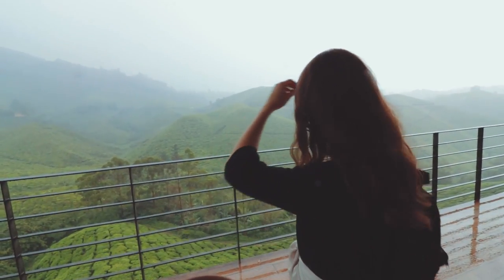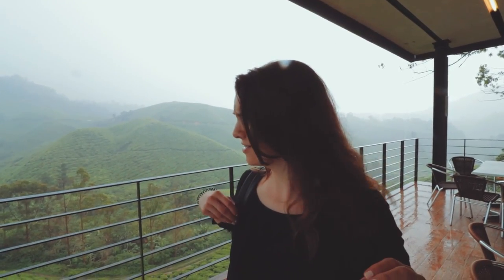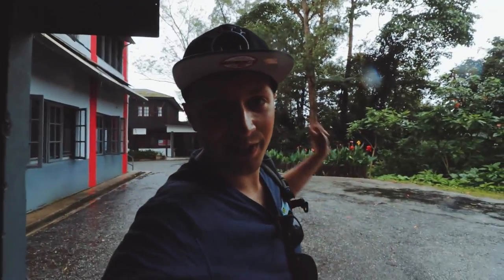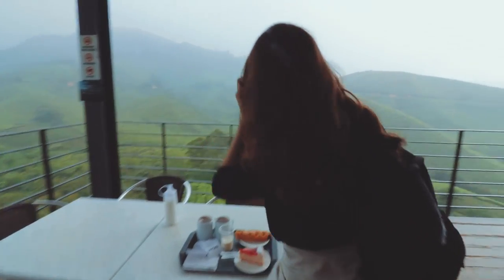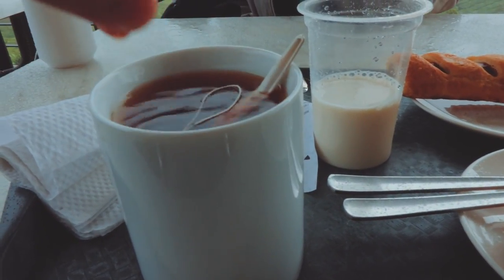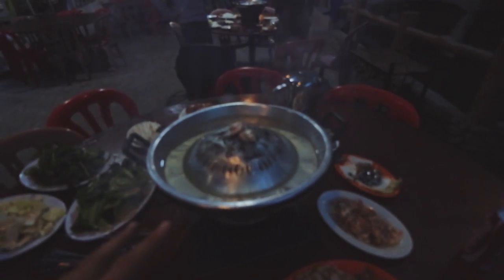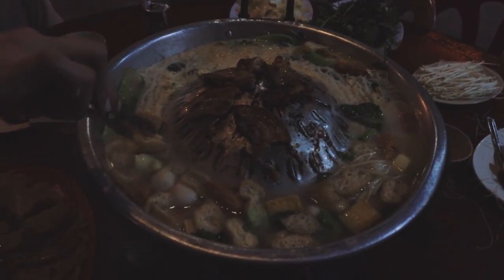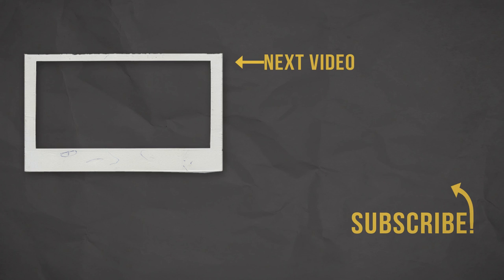THE CAMERON HIGHLANDS | Malaysia & Singapore #2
The second vlog from Samira and I's trip to Malaysia and Singapore. This time we're in the Cameron Highlands checking out some tea plantations and local delicacies like the Steam Boat...

Gear and Equipment:

Camera - Canon 80D, Canon G7X, GoPro Hero 4, GoPro Hero 5
Tripod - Manfrotto Travel Tripod, Joby Gorilla pod